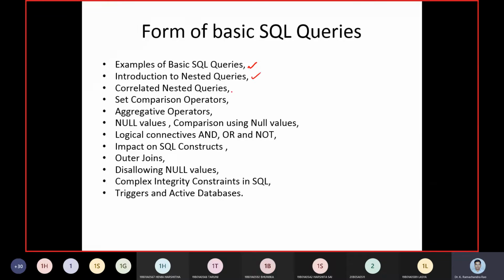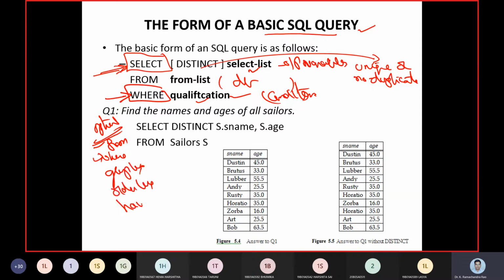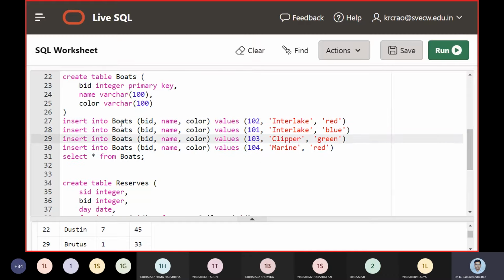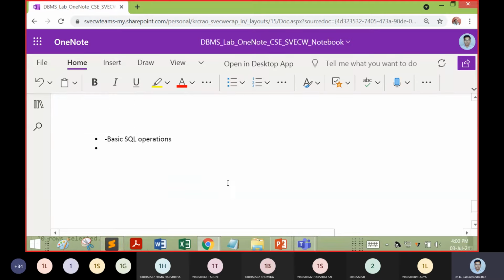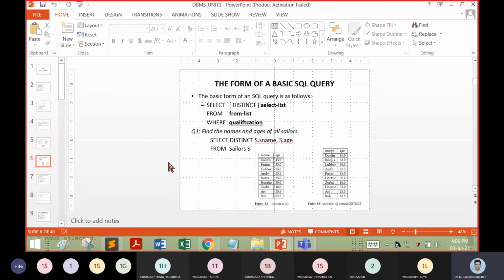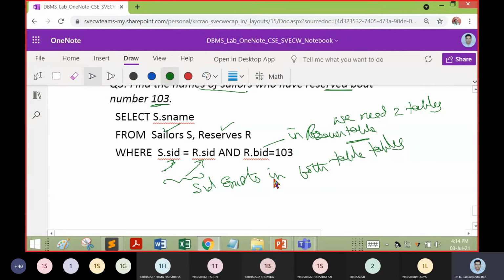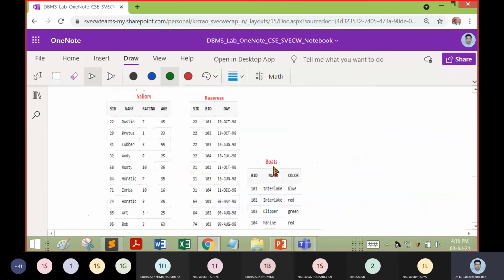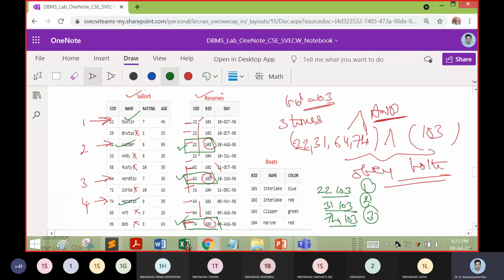66. DBMS. Unit 3-Revision. Part-5. Creating Tables of Sailors Reserves Boats & SQL queries in DBMS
DBMS. Unit 3-Revision. Part-5. Creating Tables of Sailors Reserves Boats & SQL queries in DBMS